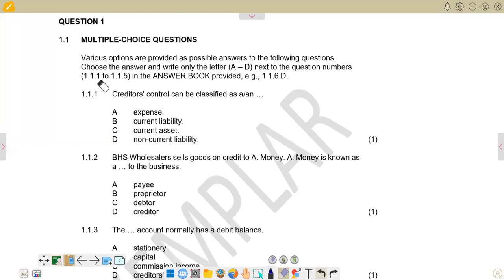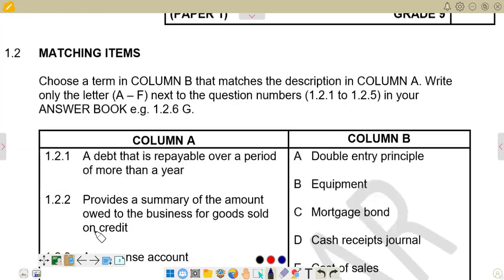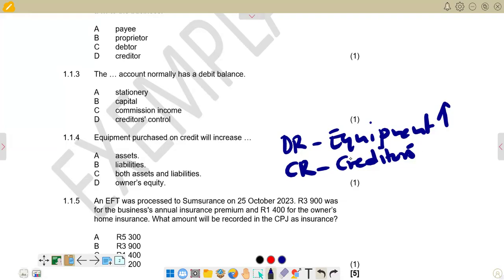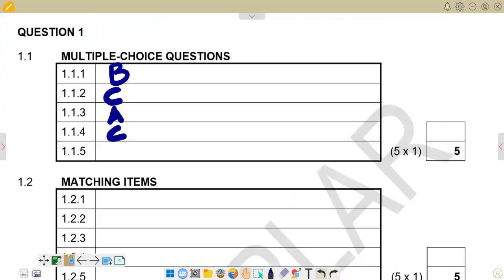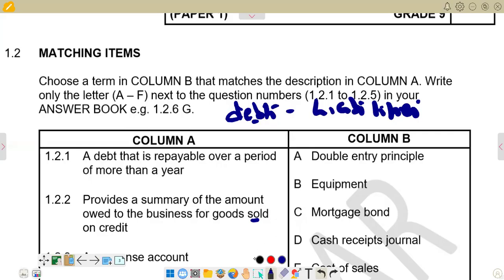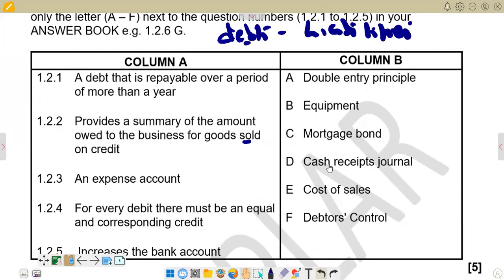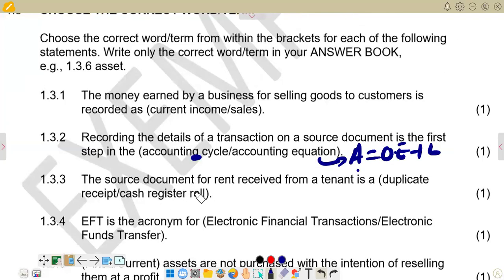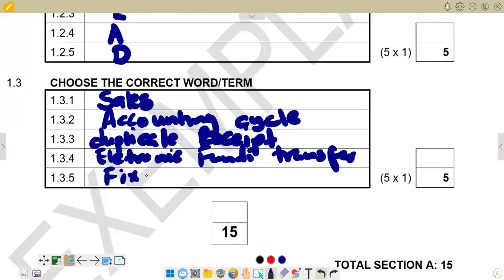EMS GRADE 9 NOVEMBER 2023 PAPER 1 TERM 4 QUESTION 1